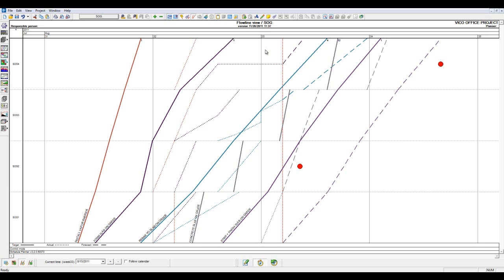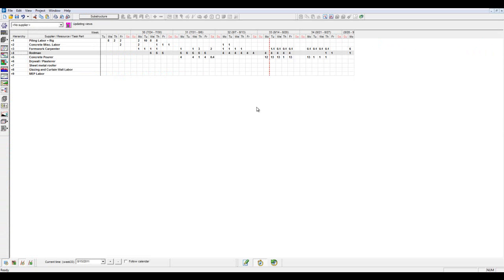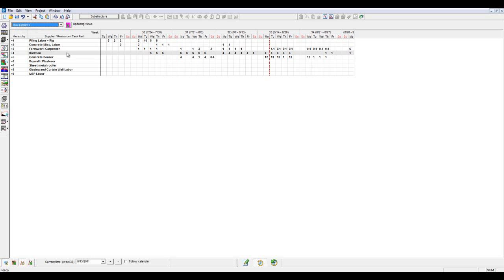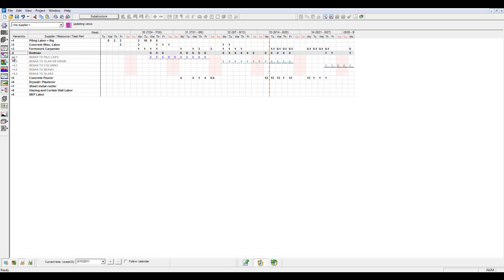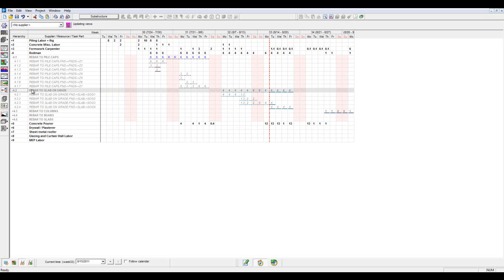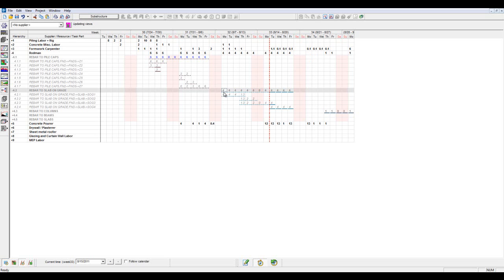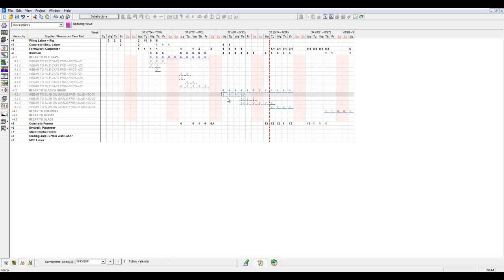PC-L2-02 Entering Crew Actuals for the Resource Calendar.wmv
As a Superintendent, you know better than anyone that left to their own devices, Subs will self-correct on a task whether they need to or not.  Perhaps a worker is sick, or perhaps a new crew member joins the team.

This is real-life and part of the ebb and flow on the construction site, but we need to record what actually happened on the job site so that we can properly compare it to the baseline schedule AND ask the system to properly calculate the forecast.

In addition to the weekly percent complete reports that we learned about in Level 1, we also need to record the actual size of the crew per location and we can do this in the Resource Calendar.  This is a spreadsheet tool for counting and resourcing the resource types and actuals so that we are comparing apples to apples with the baseline and forecast.

Two important items to note: this must be done weekly with your percent complete walk-throughs AND you must be certain that the text turns blue - this is your indication that the system recognizes your entry and will use it in the forecast calculations.

You can download the entire Vico Office Video Training Series